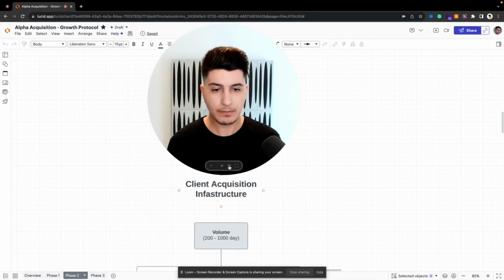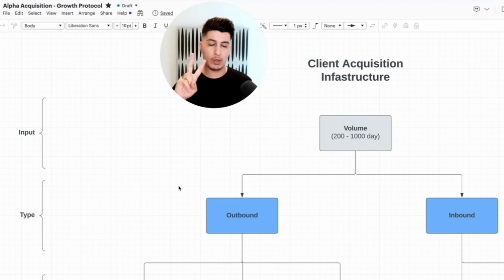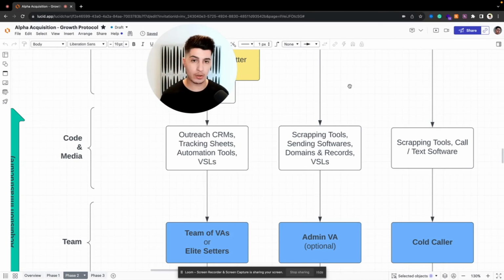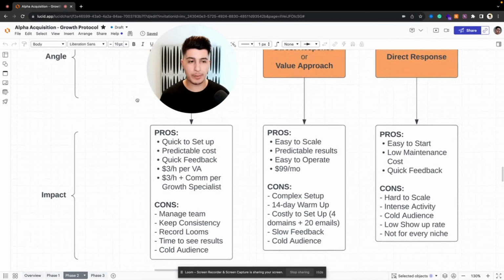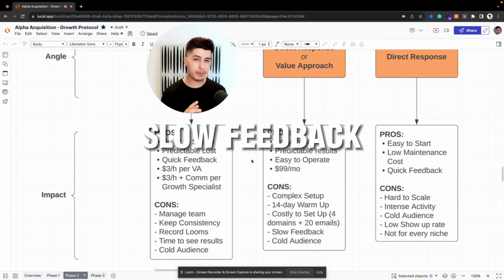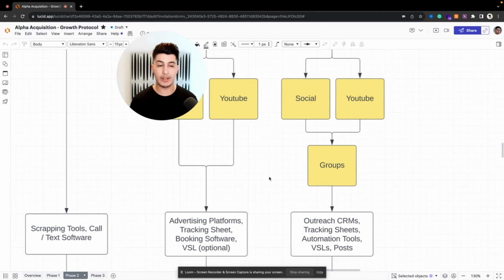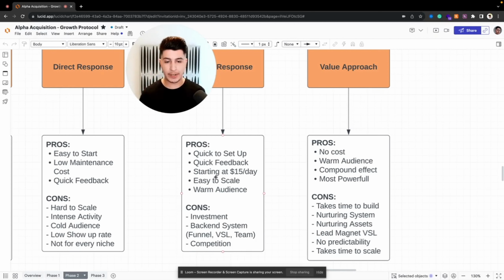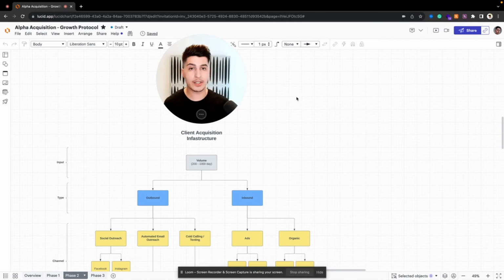Build a $100k Client Acquisition Infrastructure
If you'd like to know how we help agencies get more clients, get those clients amazing results, and make a lot of money along the way - this link is for you

📲 If you like me to help you build Client Acquisition systems for your online biz, hit me up on Instagram

For any business to thrive, it is crucial to have a solid infrastructure for acquiring clients.

I highly respect Naval Ravikant's Pyramid of Leverage as an effective tool for showcasing the different forms of leverage.

In this discourse, we will delve into the process of decision-making when it comes to constructing a client acquisition infrastructure worth $100k, and how you can create one for yourself.